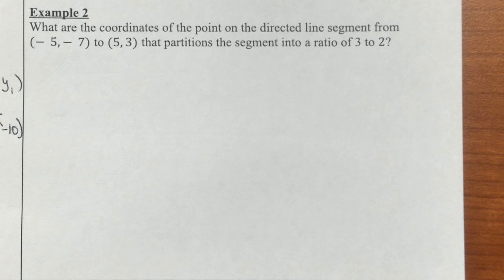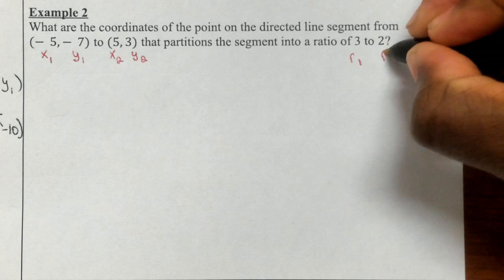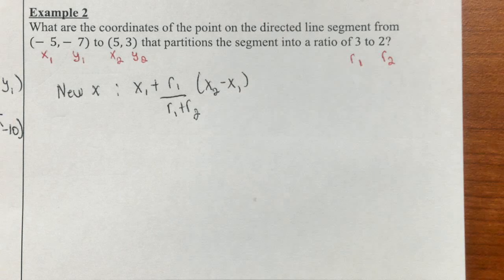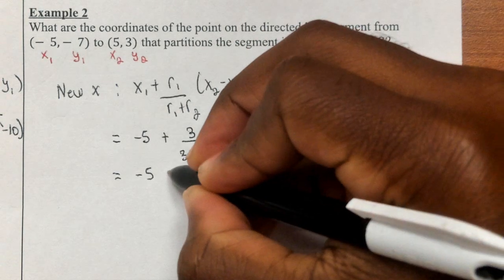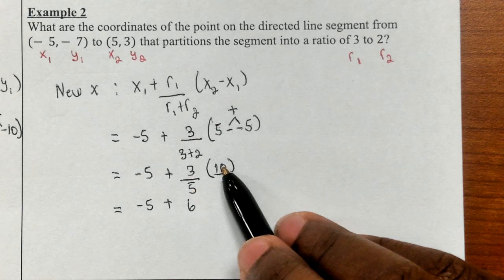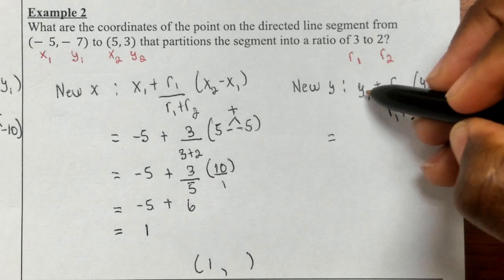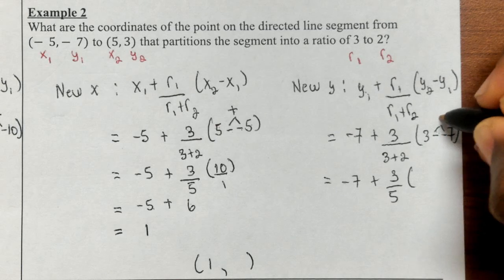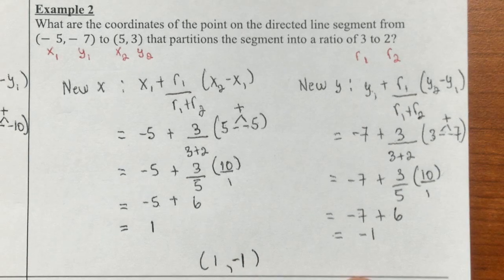Geometry Path to 20 Skill3 Example 2